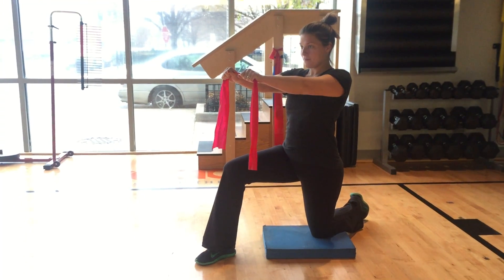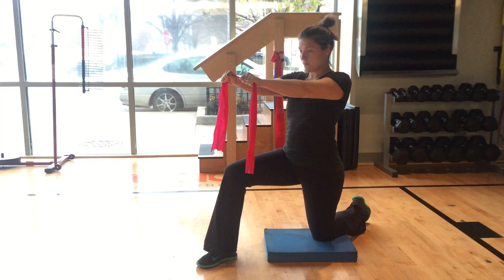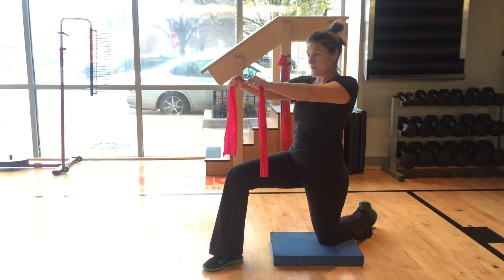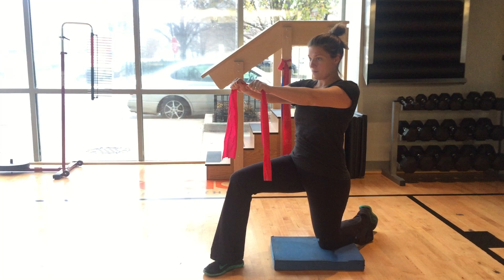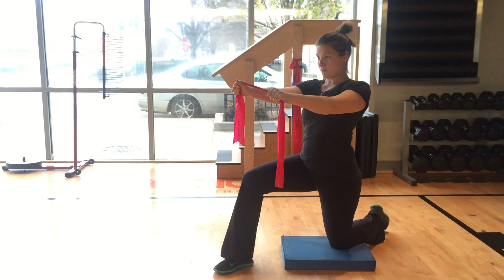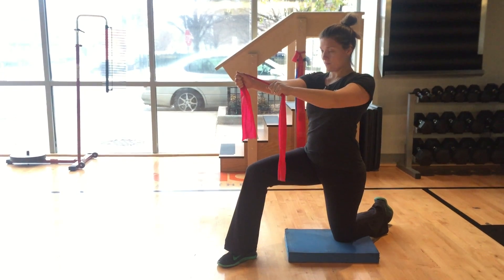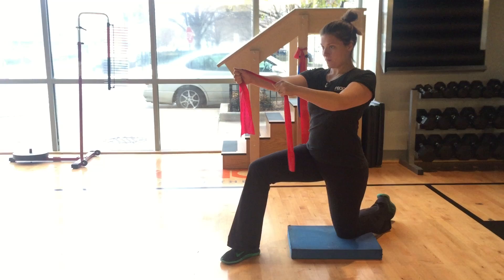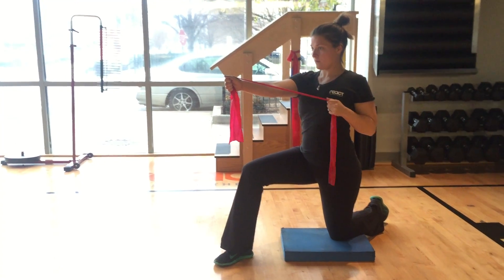Bow and Arrow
Get into a half-kneeling position. Your torso should be upright. Squeeze your glutes and pull in your stomach.
Bring your shoulder blades back and down.
Holding one end of a resistance band, bring the arm on the same side
as your front knee straight out.
Grab the other end of the band with your other arm and pull back, pinching your shoulder blades together. Repeat.